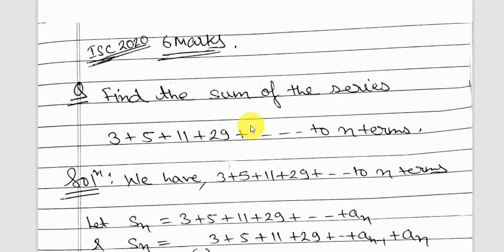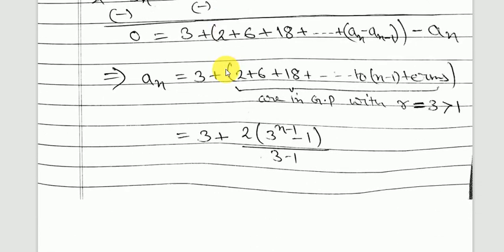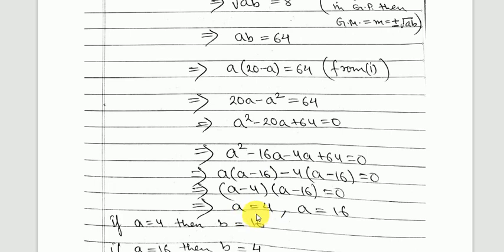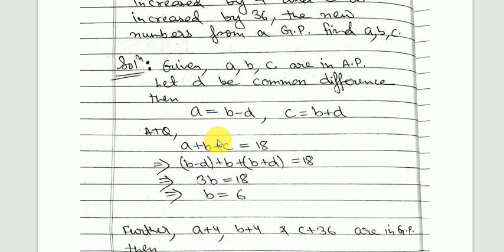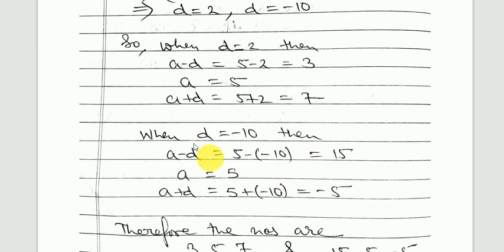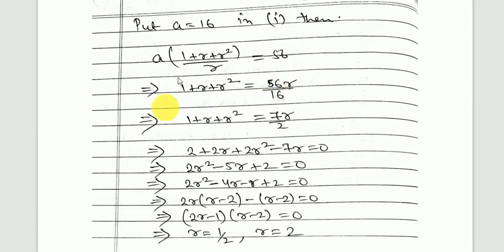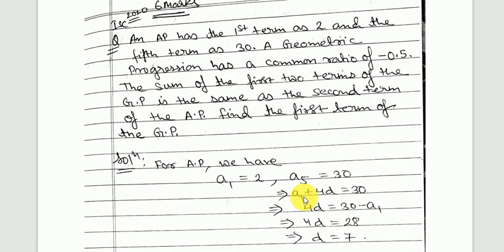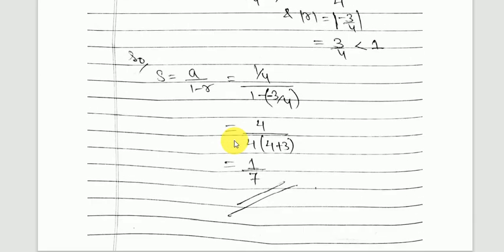sequence and series 5 (By: Praveen Sir)